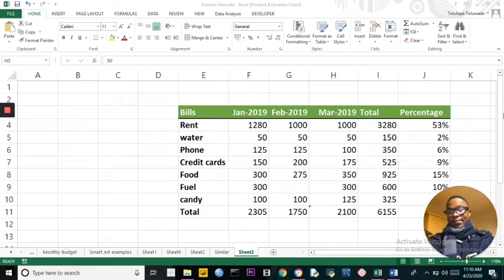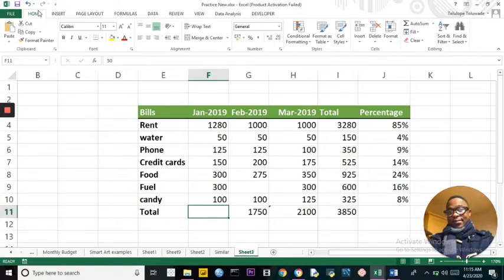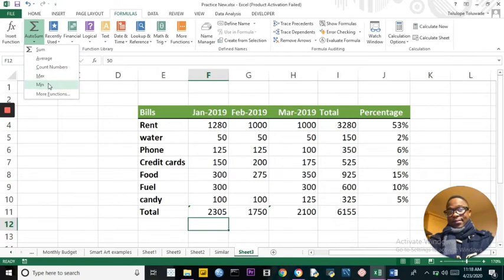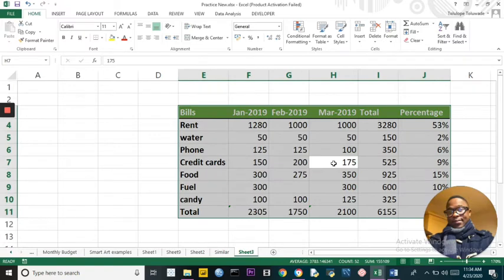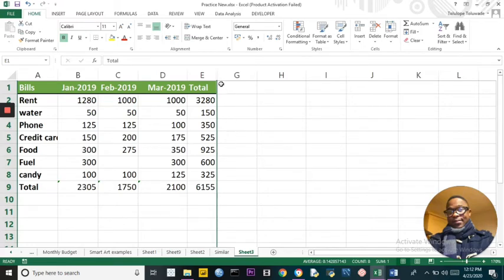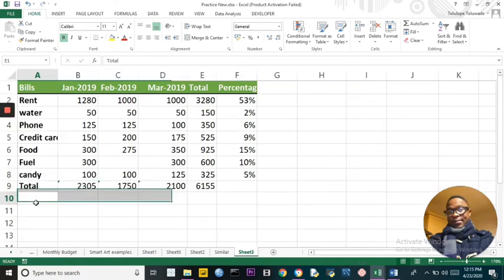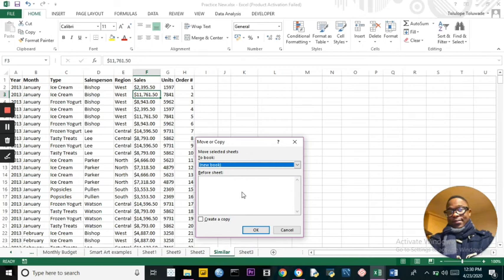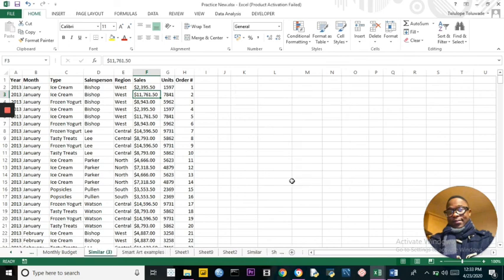Excel Free Class Day 3